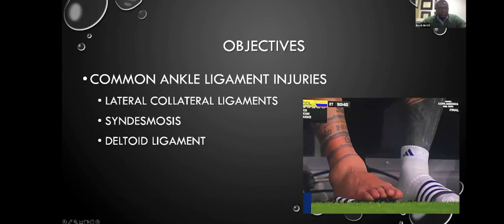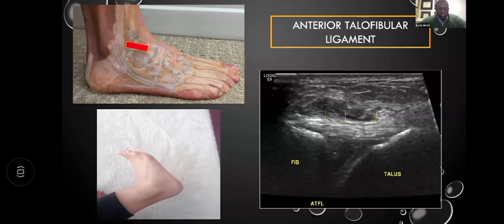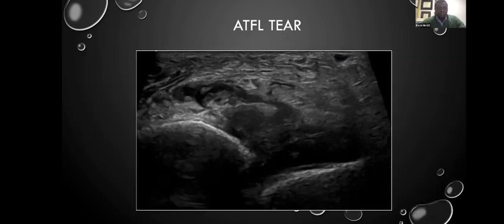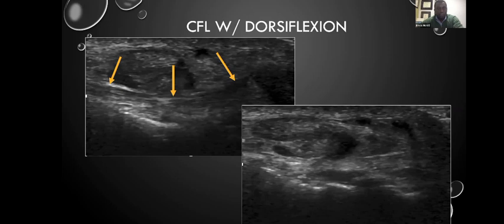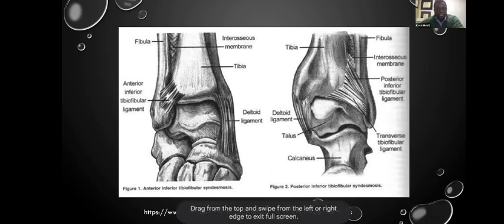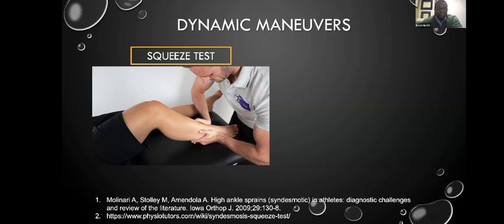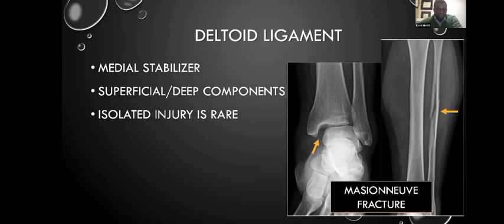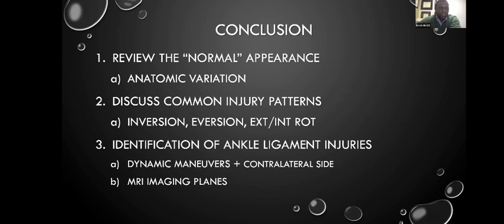ankle ligaments usg and mri introduction